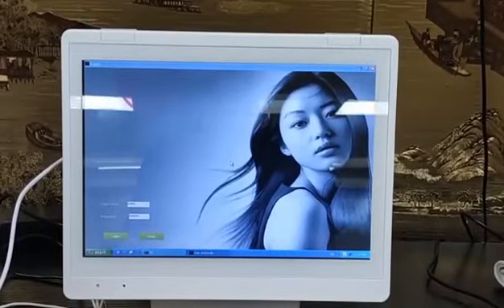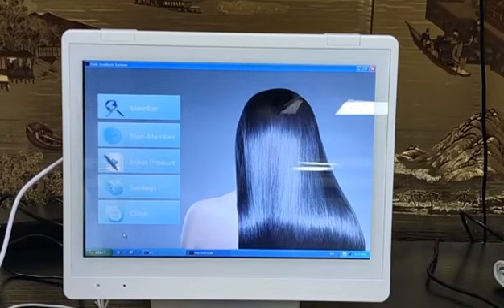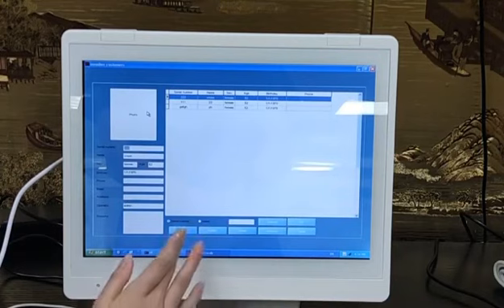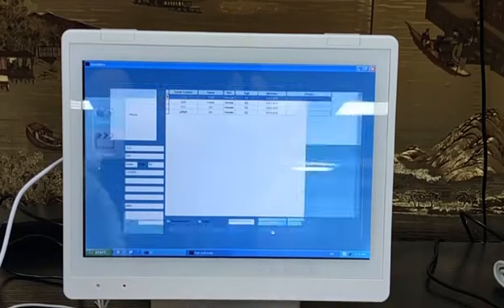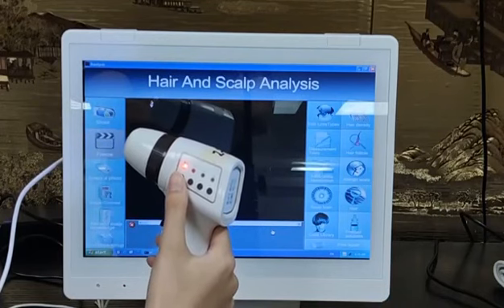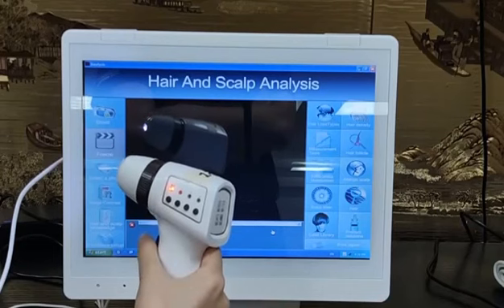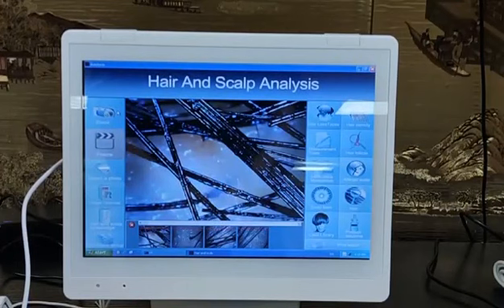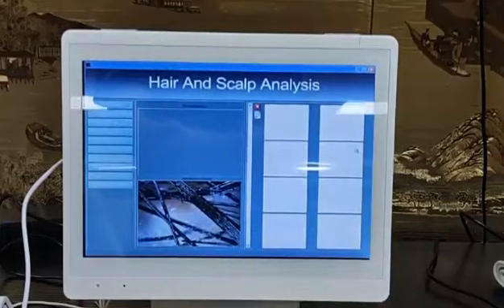Hair analysis detector machine scalp analyzer factory oem odm for hair calp treament manufacturer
Hair Loss Treatment Scalp manufacturer Head Scalp machine wholesaler Massager Anti Hair Loss Hair Follicle Detection Scalp Care Physiotherapy Machine China factory, Supplier
1.Purify the scalp, remove bacteria, ozone sterilization.
2.Long-lasting oil control, balance oil secretion, prevent seborrheic dermatitis, folliculitis, etc.
3.Effectively remove dandruff and repair a series of hair damage problems such as dry hair, split ends, itching and peeling.
4.Effectively dredge clogged hair follicles, stimulate the regeneration of aging hair follicles, promote blood circulation in the head, and relieve fatigue.
5.Strengthen hair root, make hair thicker and healthier, anti-hair loss and hair regrowth.
We are beauty machine manufacturer in China with over 20 years of experience. We specialize in advanced IPL systems, Diode laser hair removal devices, Skin Analyzers, Hydra facials, HIFU ,Pressotherapy, RF ,Vacuum Slimming systems ect . We offer OEM service /wholesaler and sold the machines to the beauty salon chain , disbritutors , trainning school over 66 countries. All the machines are manufactured to strict standards, holding ISO, TUV, Europe CE, and ROHS certifications Quality is our top priority, Our team of 20+ skilled technical engineers and AI software designers ensures that we stay at the forefront of technological advancements. We offer comprehensive after-sales support, We offer comprehensive product documentation, including user manuals and maintenance guides.